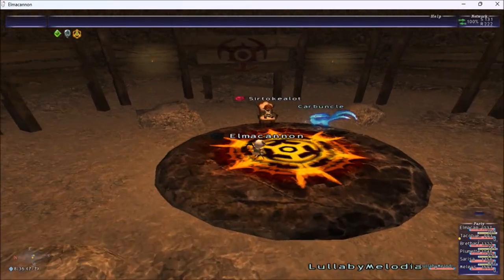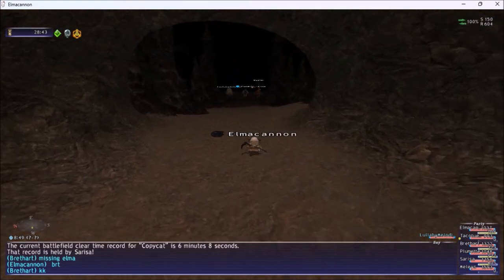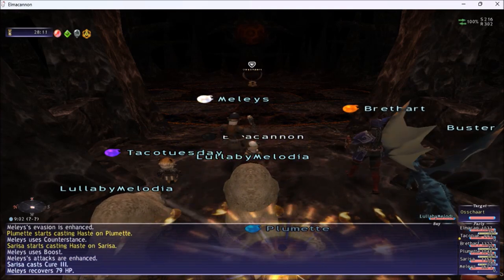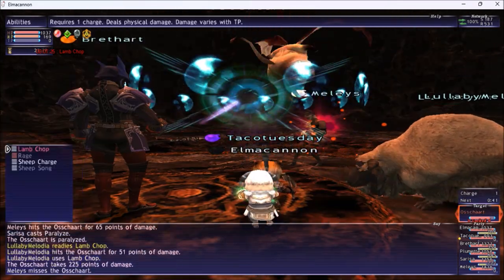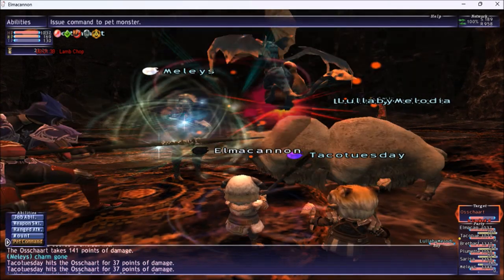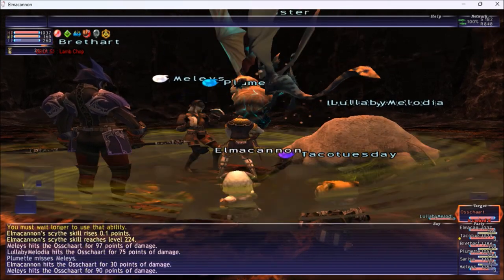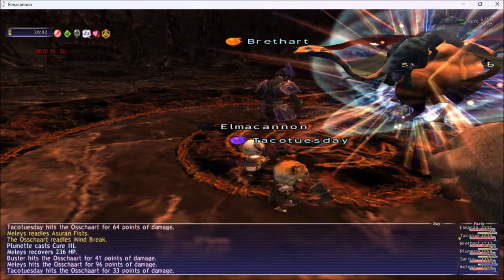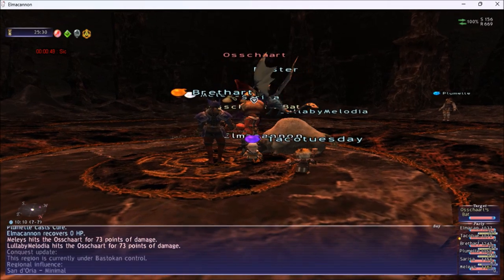FFXI - HorizonXI - KSNM30 Copy Cat